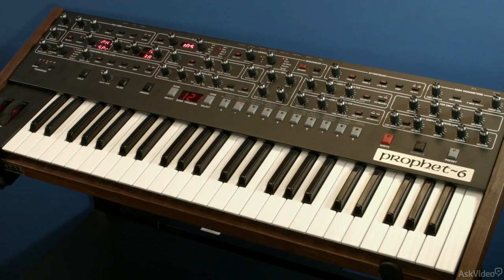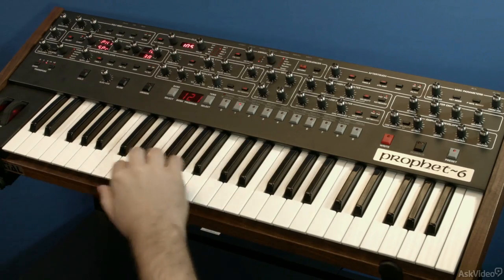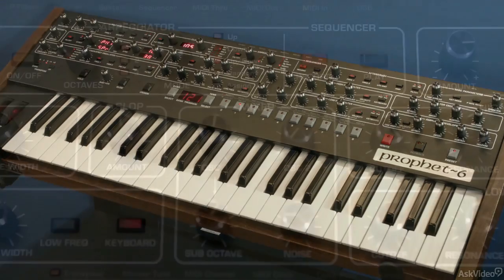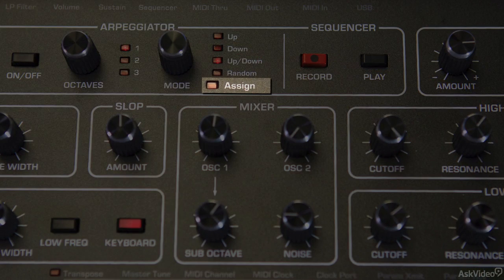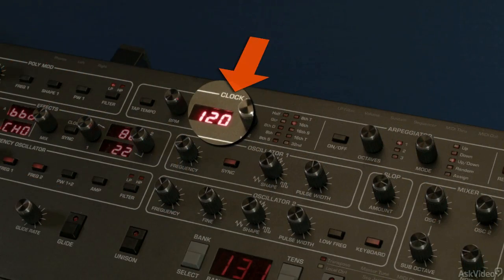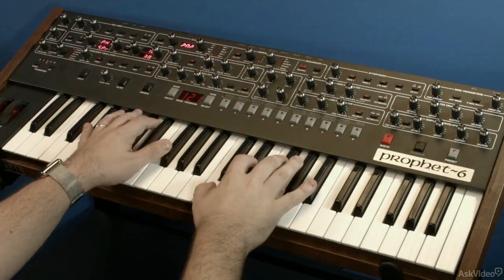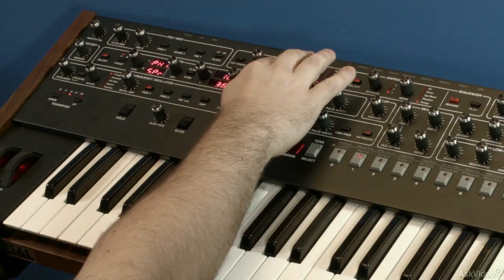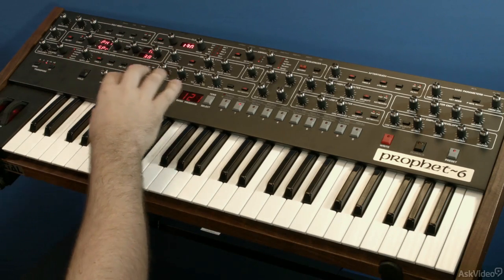Prophet 6 101: Prophet 6 Revealed - 22. Arpeggiator the Clock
Prophet 6 101: Prophet 6 Revealed by Matt Vanacoro
Video 22 of 32 for Prophet 6 101: Prophet 6 Revealed

The original Sequential Circuits Prophet 5 changed the path of analog synth history. This re-imagined Prophet 6 captures the essence of the '80s analog feel and adds some of its own unique twists! In this course, Matt Vanacoro, takes you through every aspect of this exceptional instrument.

You learn its geography: where all the knobs and buttons are and what they do. You get a series of lessons in the Prophets unique, analog signal flow essential information in a hardware-based instrument! Most of all, Matt takes you through the process of creating your own sounds utilizing virtually every control the Prophet 6 has to offer.

By the time you complete this 32-tutorial course, you will be totally comfortable programming, performing and producing your own unique sounds and soundscapes with this extremely powerful instrument. So sit back and learn everything you need to know about the Dave Smith Instruments' Prophet 6!